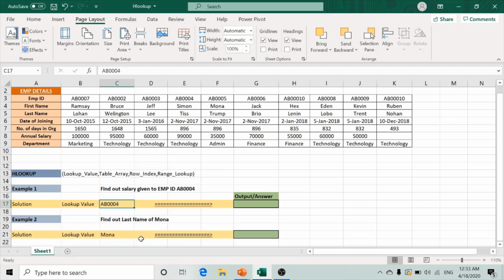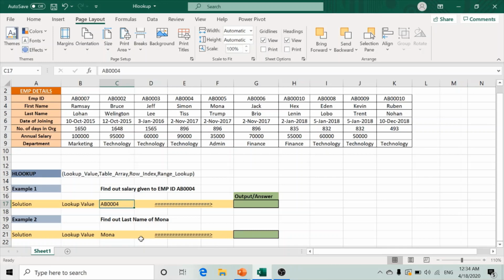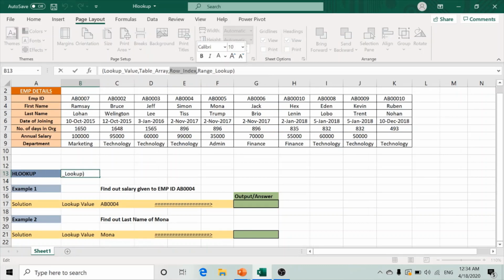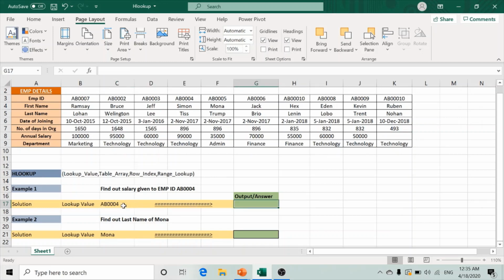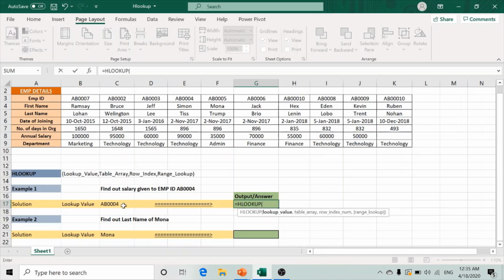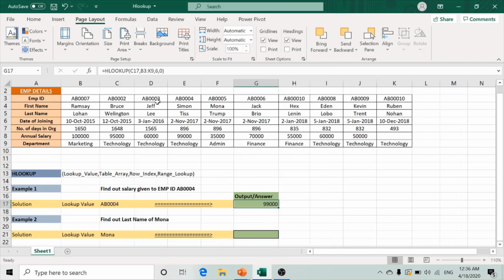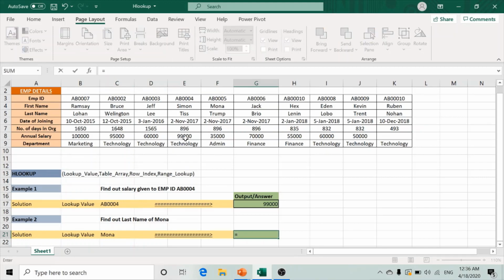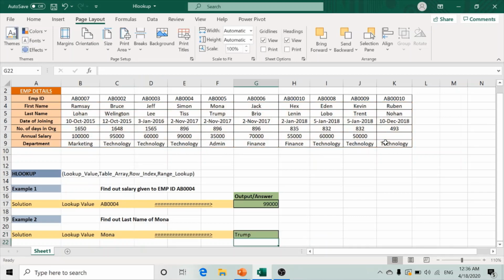Excel Hlookup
In This Video you will get the understanding of Hlookup, its syntax and usage.